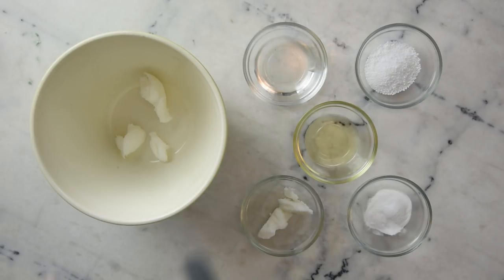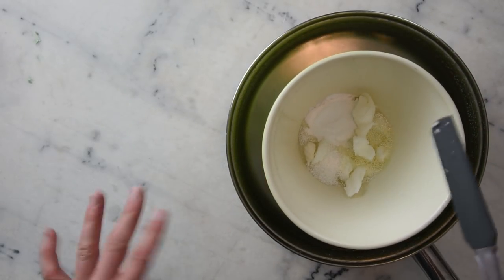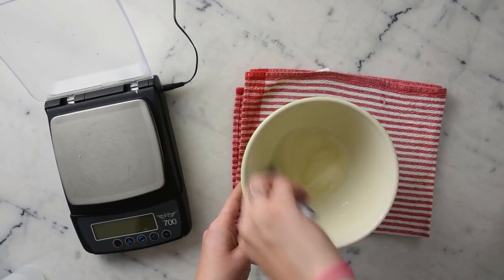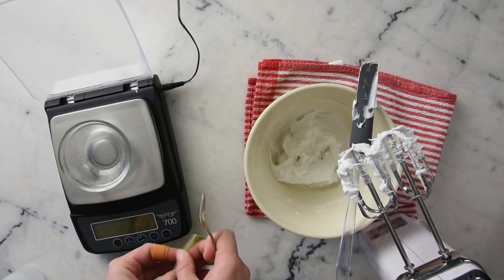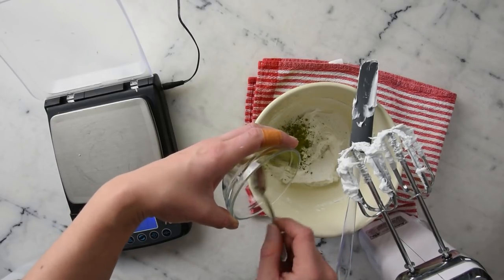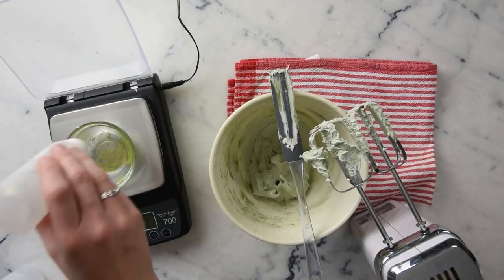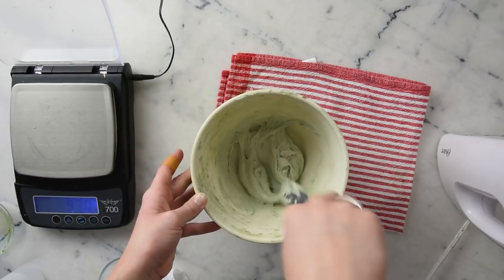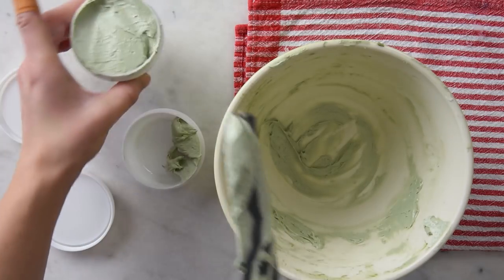How to Make DIY Whipped Minty Foot Scrub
My book!

For the full written instructions, information on substitutions, information on scaling, and links to all the ingredients and all the equipment I used,

RECIPE

15g | 15% Cocamidopropyl Betaine (Amphosol CG)
10g | 10% Sodium Cocoyl Isethionate (SCI)
or 25g pre-prepared 3:2 Amphosol CG/SCI paste

34.5g | 34.50% vegetable glycerine
10g | 10% stearic acid
12g | 12% rice bran oil
10g | 10% refined shea butter
7g | 7% Sodium Lauryl Sulfoacetate (SLSa)

1g | 1% peppermint essential oil
0.5g | 0.50% liquid germall plus
9.75g | 9.75% distilled water
0.25g | 0.25% green mica (optional)